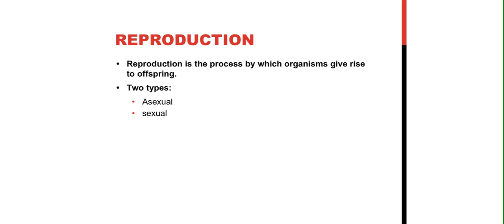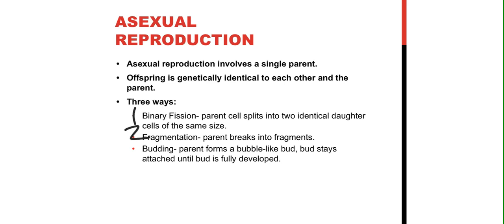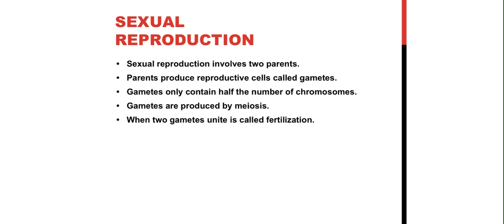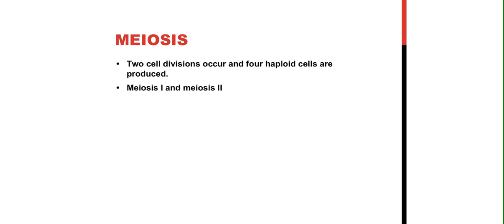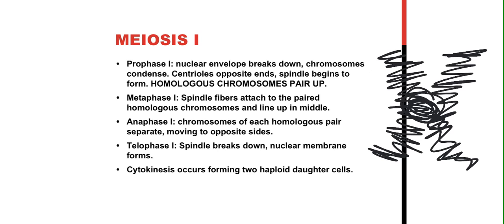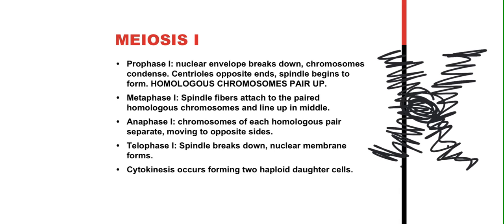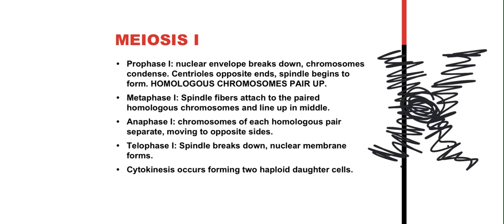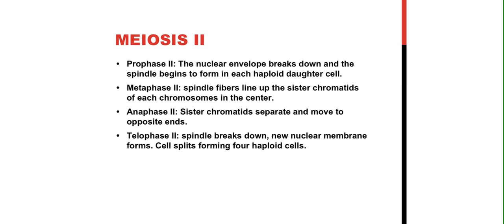Reproduction and Meiosis Pt 1